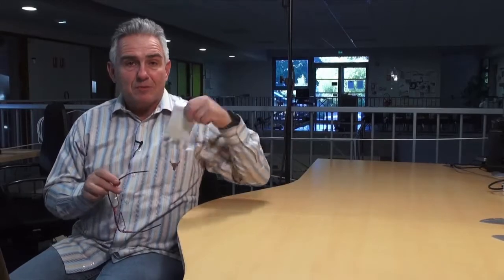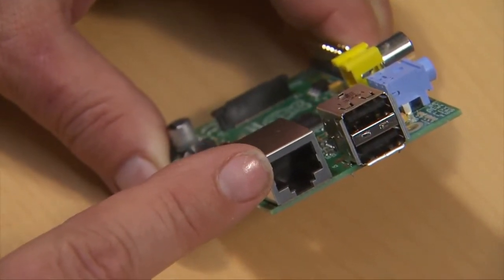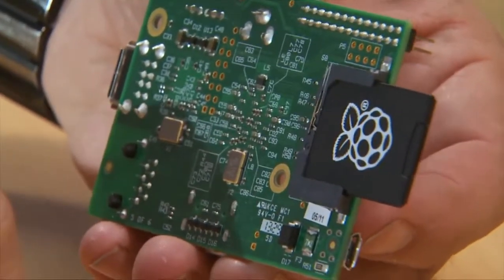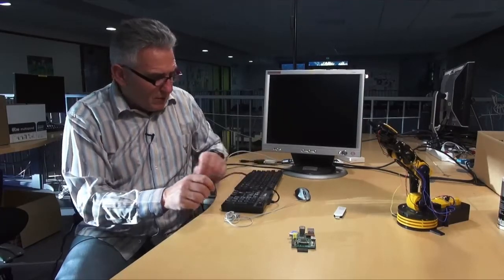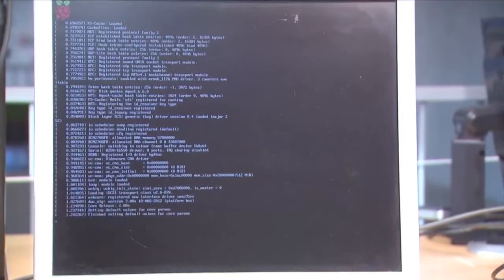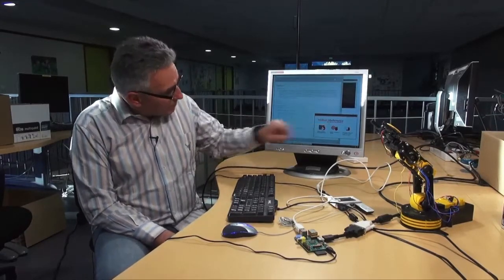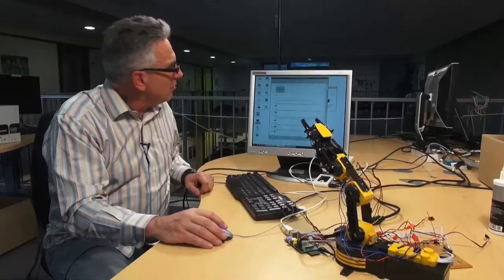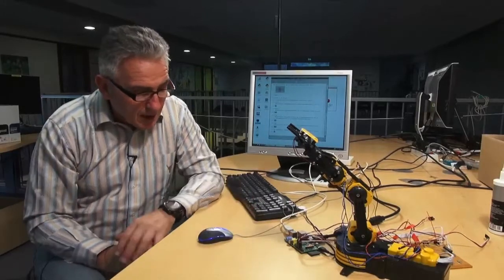Build a computer (VUK)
The video explains how to build a computer from a Raspberry Pi.